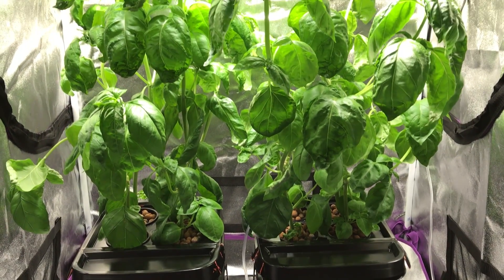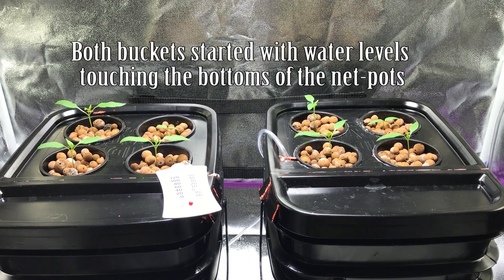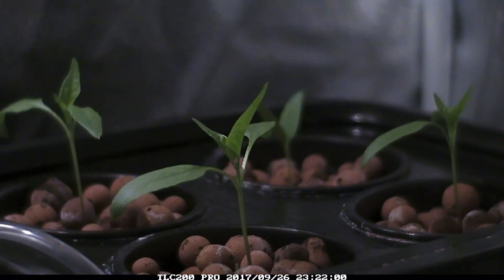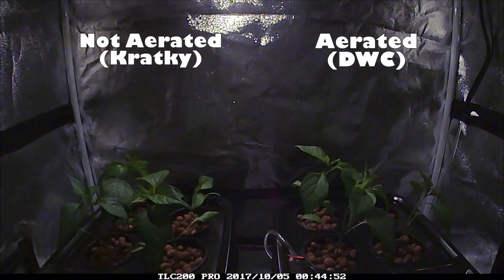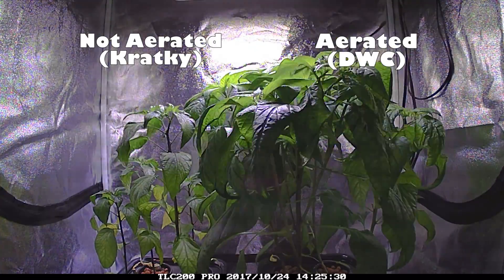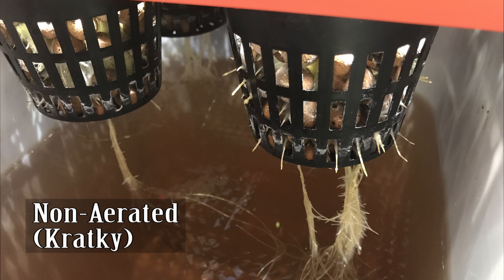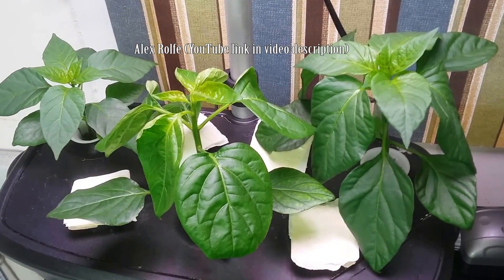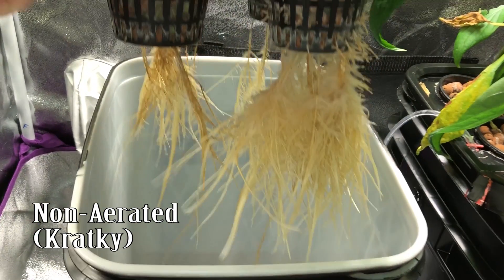Aeration vs No Aeration - Hydroponic Peppers w/Time Lapse (Brinno) “Semi-DWC vs Kratky”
The addition to this video including the fruiting phase, taste testing and further discussion will be linked above when its posted. The nutrients I used were the Flora series from General Hydroponics and also Armor Si. I decided to split up this video for the final phase because I will be including another time lapse and also have some talking points. Also because the answer was already very clear and no further testing is needed, at least for the vegetative stage. And fruit production in the aerated method is obviously going to be the winner.

Air Pump
Similar Grow Tent
Net Pots 2"
Net Pots 3"
Rockwool Cubes
XL Clay Pebbles
Regular Clay Pebbles
Mars Hydro Grow Light
ViparSpectra Grow Light (Cheaper)

Full Kit
TLC2020 (Same as 2000 but with 4 batteries)
Outdoor Housing
Zoom lens (Not really needed)
Outdoor Housing (W/out battery pack)
Full Cheaper Kit (720p instead of 1080p)
TLC200pro (720p instead of 1080p)